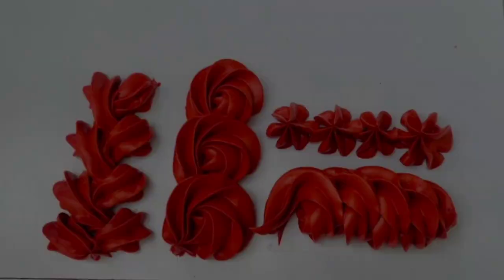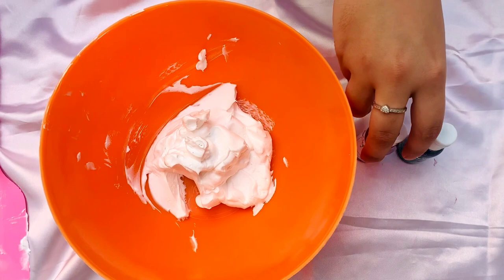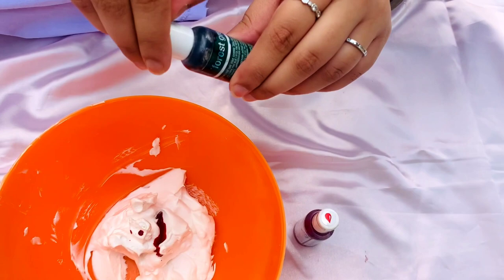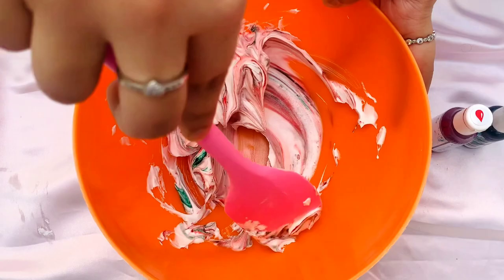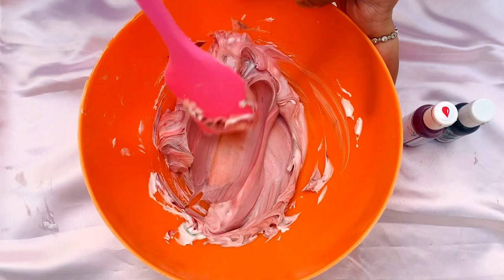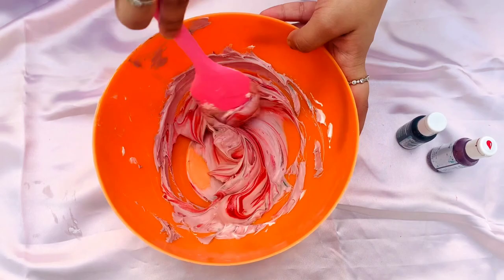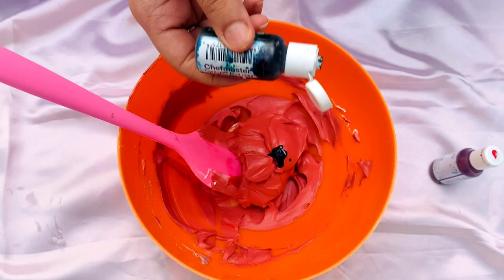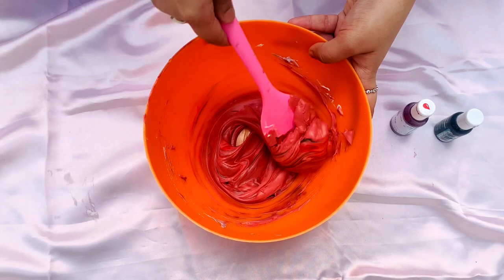How to get PERFECT RED WHIPPING CREAM.Secret tip to get instant red whipping cream, No waiting.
Things you will need:
Whipping cream
Any shade of Red food colour
Any shade of Green food colour

Do not add in too much green, as it will turn Red colour to Brown